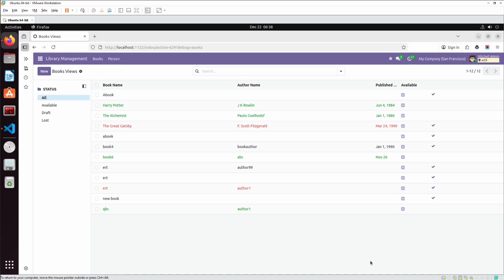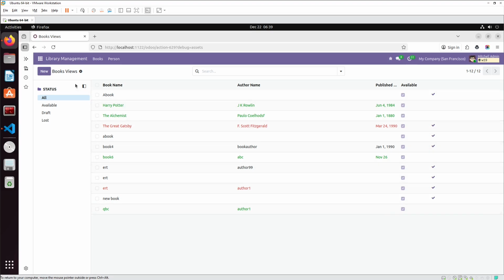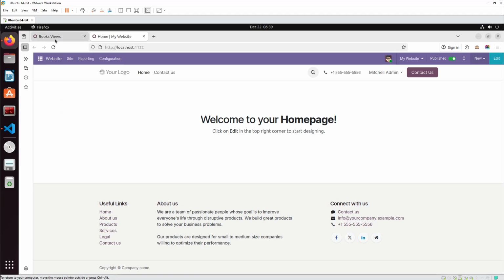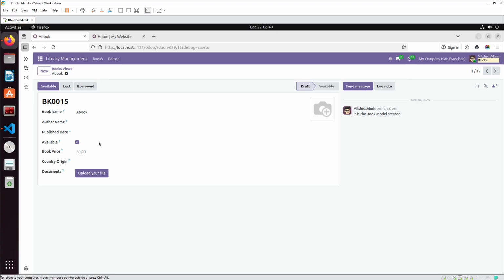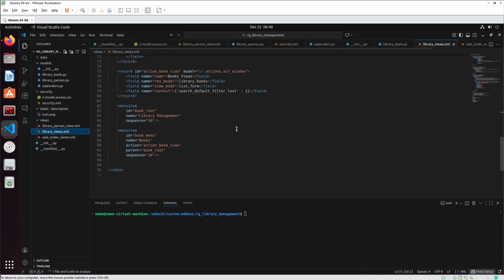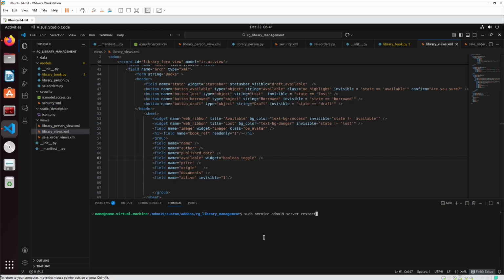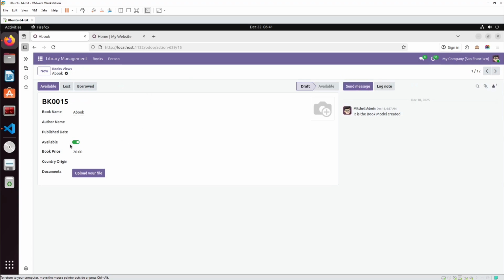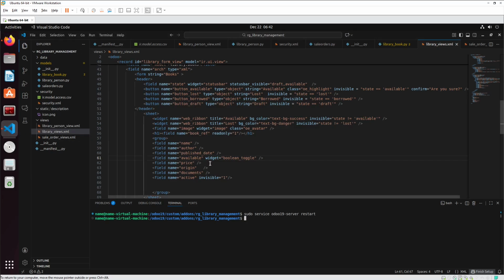Odoo 19 Tutorial | How to Add Toggle Button || Part 44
In this Odoo 19 tutorial, you’ll learn how to add a toggle button (ON/OFF switch) in Odoo using the Boolean Toggle widget.

We’ll cover:

Creating a Boolean field in Python
Displaying a toggle switch in Form View
Best practices for using toggle buttons in Odoo

This tutorial is perfect for Odoo developers, functional consultants, and anyone customizing Odoo 19 modules.

👉 Works in Odoo 17, 18, and 19 as well.